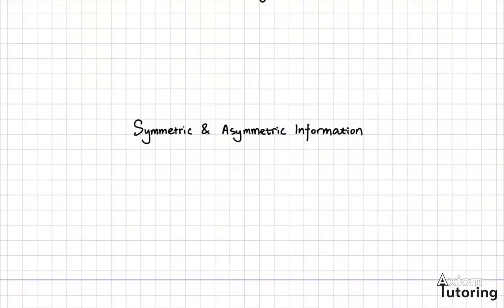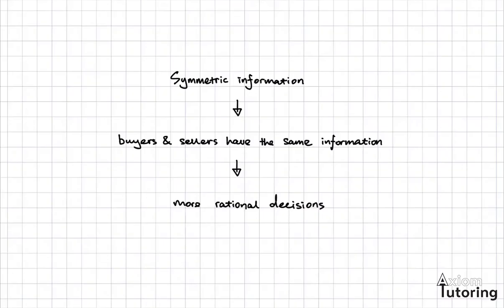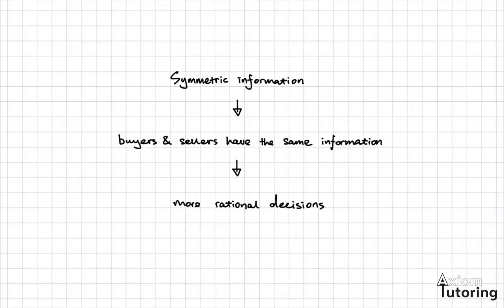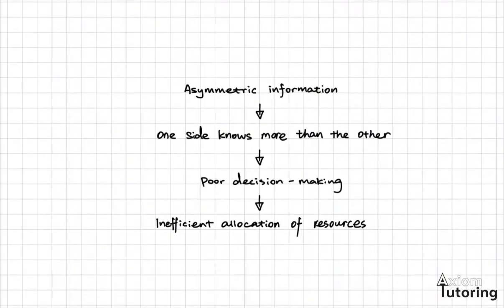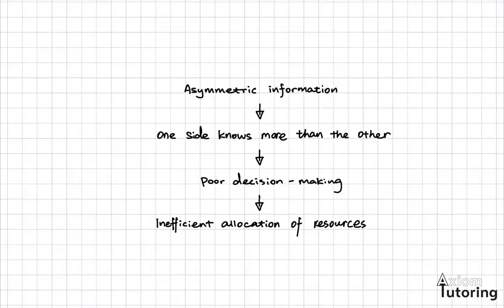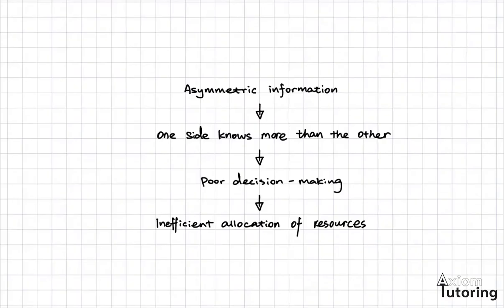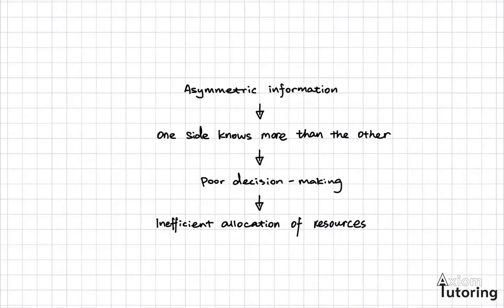37 Asymmetric Information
Understanding how information shapes economic decisions is key to comprehending market dynamics. This video explores symmetric information, a state where both buyers and sellers share equal knowledge, enabling rational choices and efficient market operations. We then delve into asymmetric information, where one party possesses superior knowledge, creating a significant information gap. Discover how this disparity can prevent accurate valuation, hinder mutually beneficial transactions, and ultimately lead to market failure by misallocating resources.